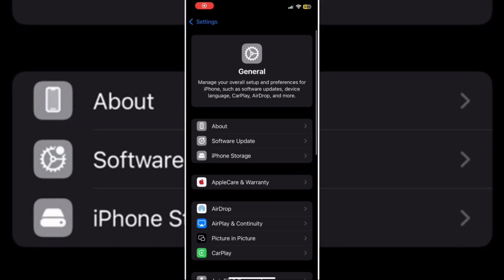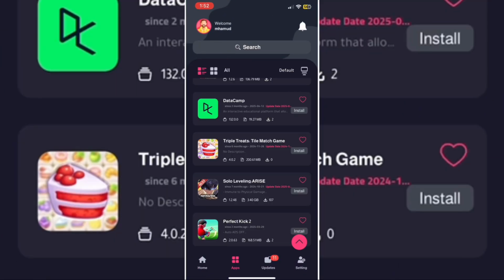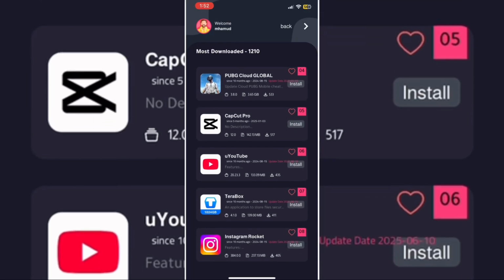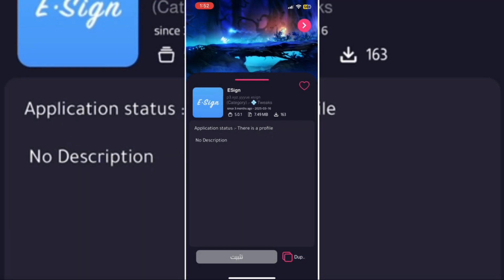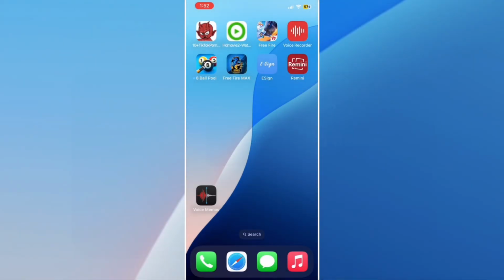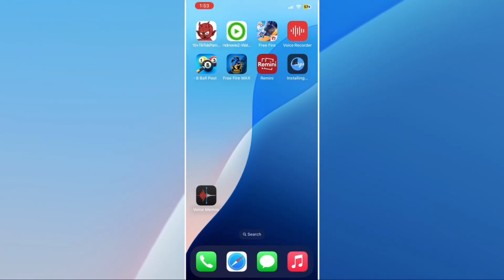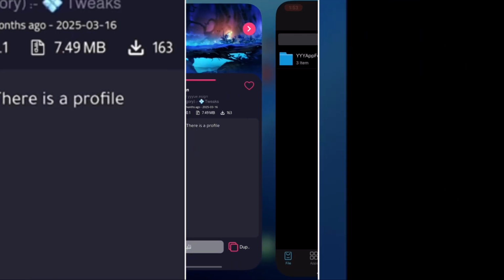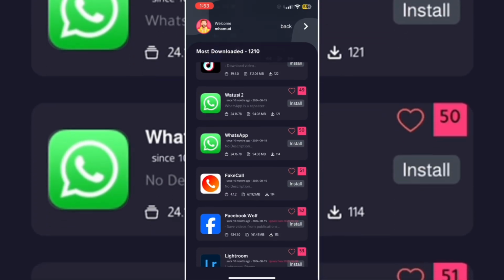esign download ios ⚙️ How to install ipa file on iphone esign ios skibidi tech ksign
title

ESIGN IOS 🔥 KSIGN ⚙️ ESIGN DOWNLOAD IOS ✅ ESIGN NO REVOKE 2025

[Latest Method ] Install E-Sign on iOS | Install IPA Files on iPhone & iPad(No PC) iOS 15 - iOS 18.5

tag 2

esign ios 18, how to install ipa file on iphone, esign ios latest update, esign ipad, skibidi tech, esign download ios, ksign scarlet revoked Gbox ios ipa scarlet ios

latest esign on ios 18.5
install ipa files on iphone & ipad on ios 18.5

In this video, I'll show you the latest method to install ESign and sideload IPA files on your iPhone or iPad without a PC and without jailbreak! Follow along step-by-step and get your favourite apps running in no time.

✅ What You’ll Learn:
🔹 How to install ESign on iPhone/iPad 📥
🔹 100% working method for iOS 15, 16, iOS 17, and iOS 18.4.1 ✅

esign latest update
esign new ios update
esign new update
esign ios 18.4.1